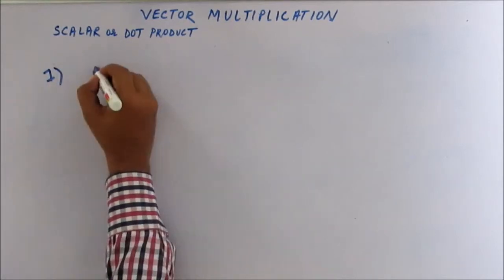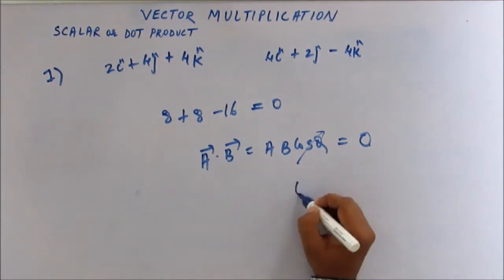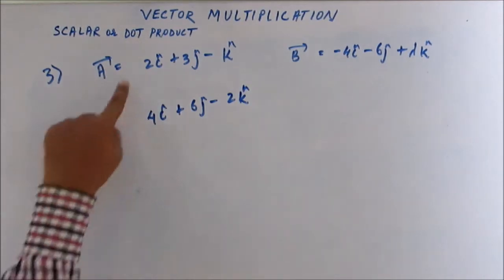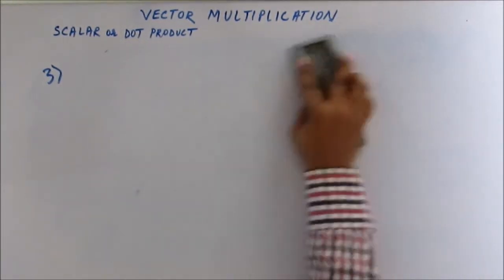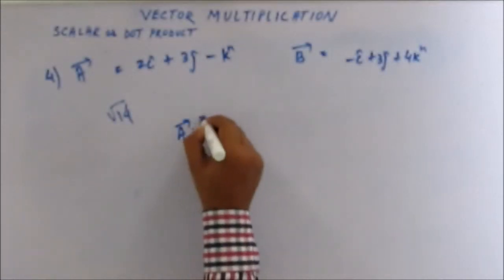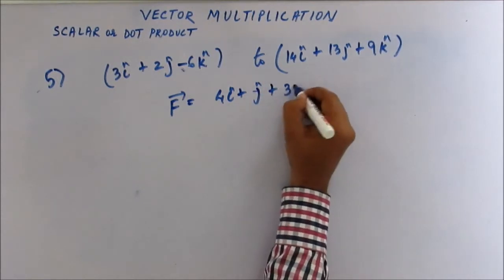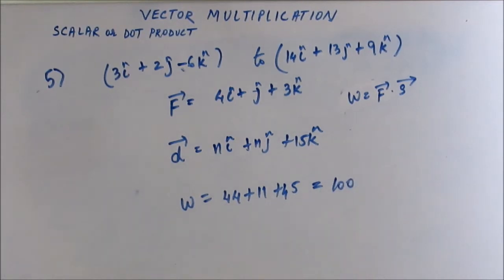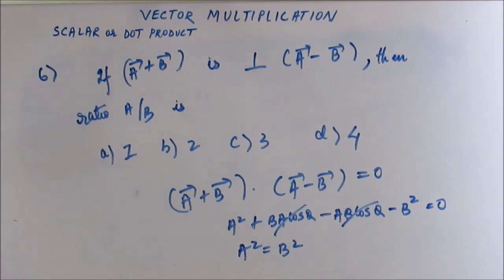Vectors, IIT JEE Physics Lecture 28